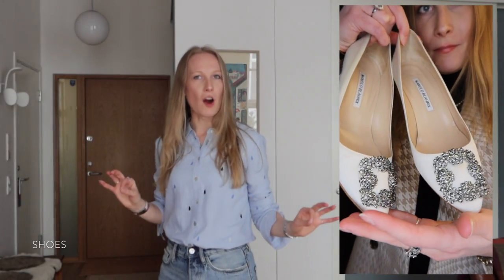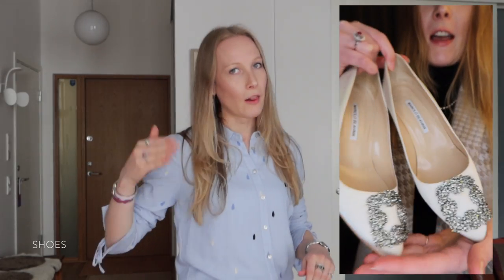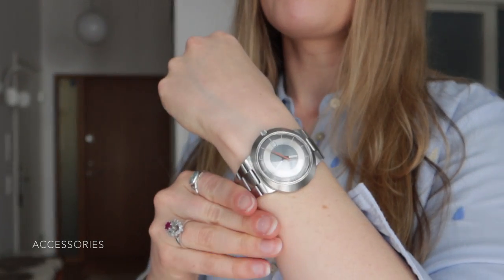BUILD THE MOST IMPACTFUL LUXURY WARDROBE EVER | Save or Splurge Designer Fashion | SIEDLER AESTHETIC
Hey friends ♡ As someone who has spent over a decade in the luxury fashion scene, I want to share my insights on how I build an impactful wardrobe with designer items. I want to share how I think you can build the most impactful luxury wardrobe ever. When deciding whether to save or splurge designer fashion, I think about the impact certain pieces would have in my wardrobe and my outfits. To build an impactful luxury closet, I think is all about deciding which designer items are worth buying for you, in terms of which luxury items you will actually wear. Wearable designer items are key to create an impactful luxury wardrobe. In this video I talk about investment designer bags, i.e. designer handbags worth the splurge. Designer clothing worth the splurge and designer clothing items not worth the money. I also talk about building an impactful designer luxury shoe collection, and which designer shoes worth the money. Lastly, I talk about save or splurge luxury accessories, such as jewelry, watches and SLGs worth buying. We want to create the most impactful luxury wardrobes with the least amount of investment right..? Which items in your wardrobe has the most impact? Which luxury items do you splurge vs. save on? I would love to have a discussion with you on this topic in the comments! :D

These items were purchased by me with my own money. Moreover, please note all commentary in the video are my own opinions and experiences, and should not be considered as facts. Take what resonates and leave the rest, please and thank you.

Looking forward to seeing u here again next Sunday at 3pm Swedish time ;)

xoxo,
Amanda @siedleraesthetic